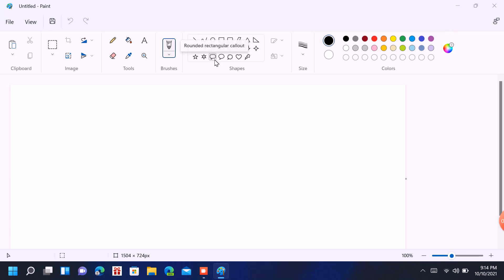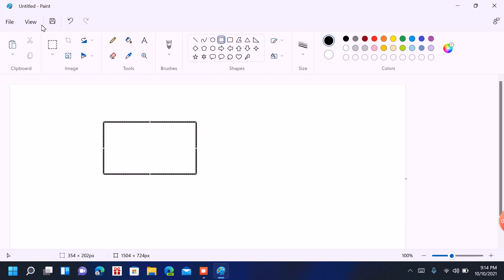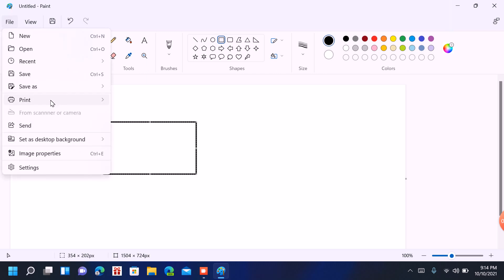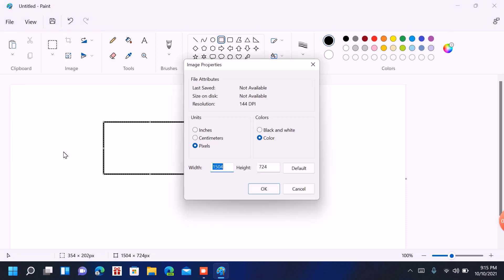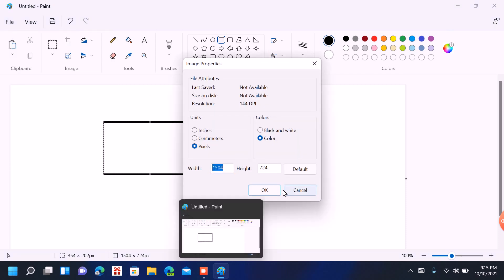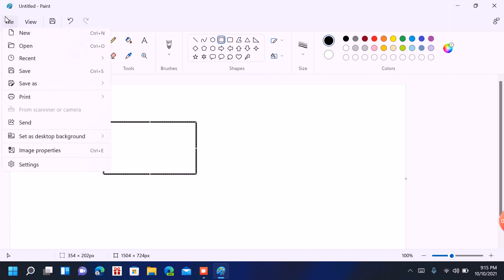how to use windows 11 paint (overview tutorials)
how to use paint in windows 11 (new design for paint in windows 11